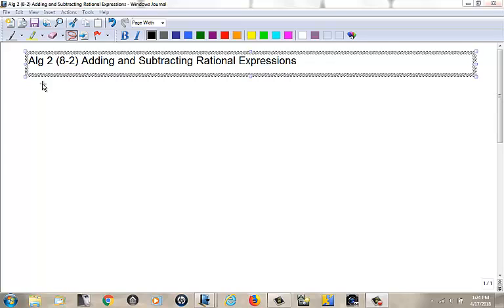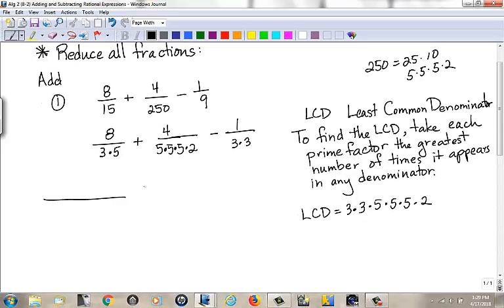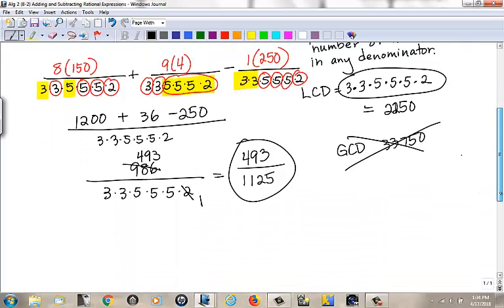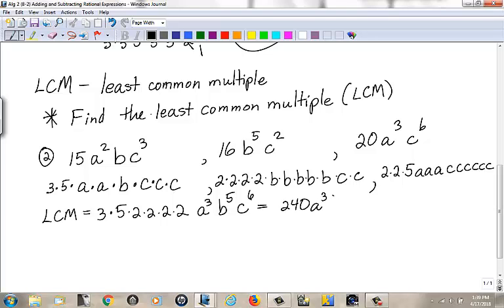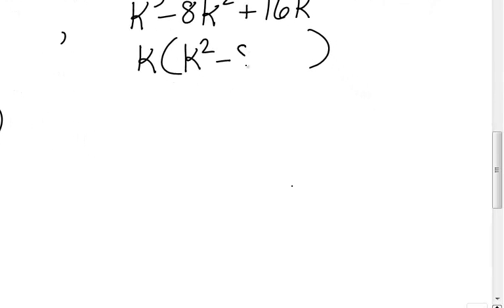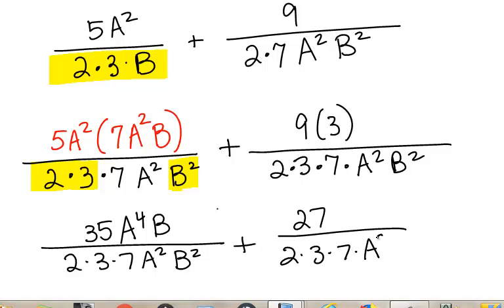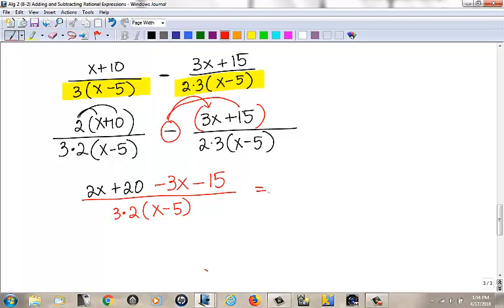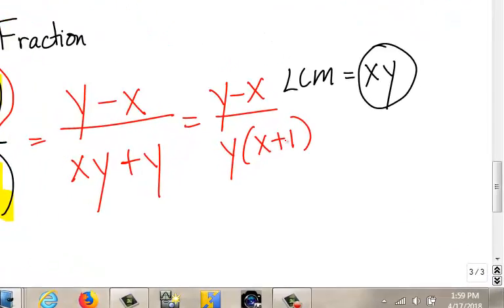ALG 2 ADDING AND SUBTRACTING RATIONAL EXPRESSIONS